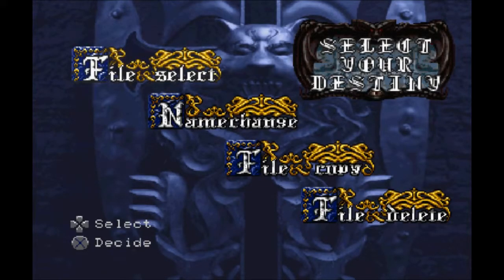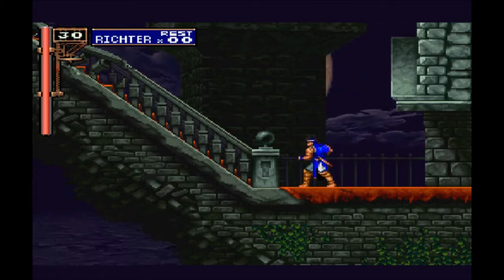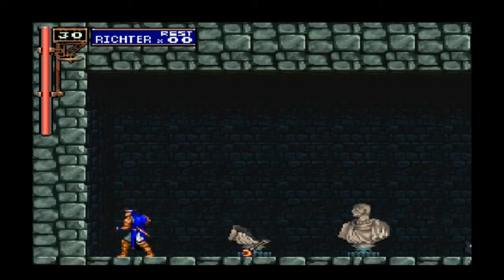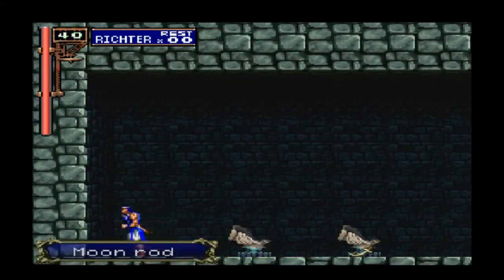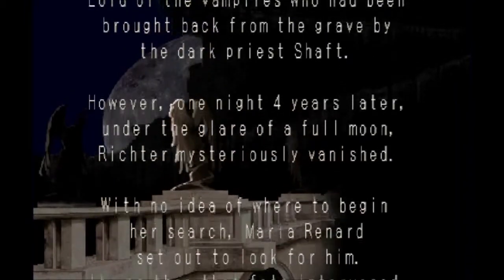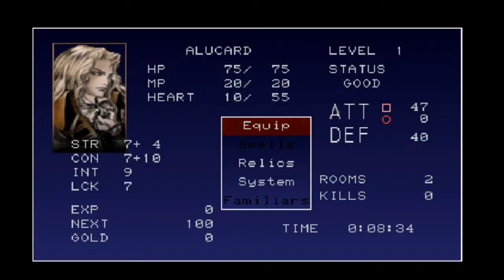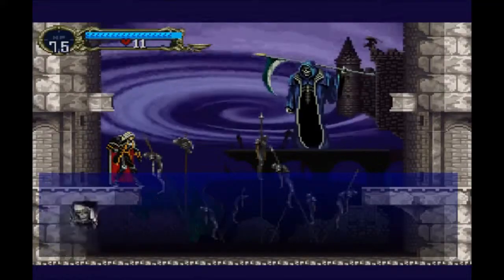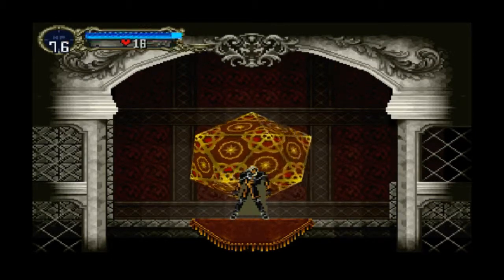All You Need to Know: Castlevania Symphony of the Night Part 1